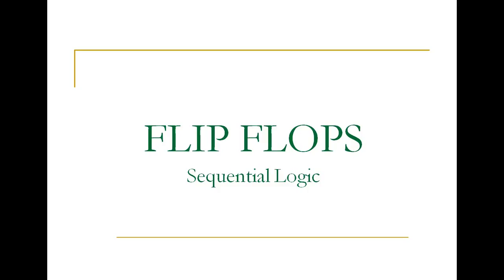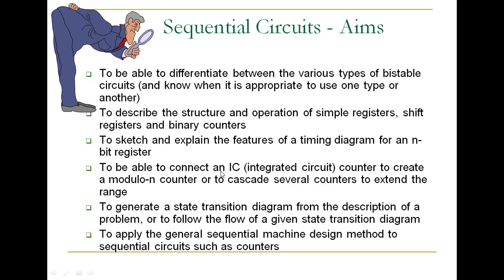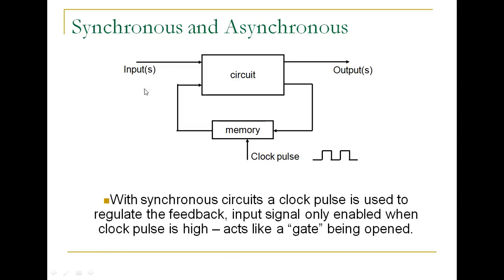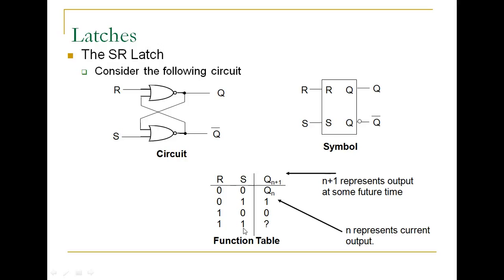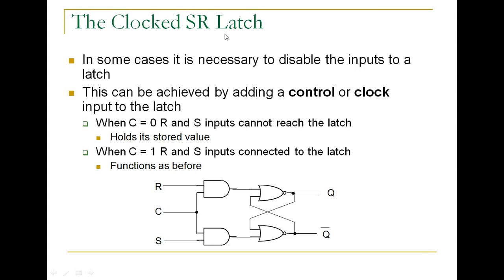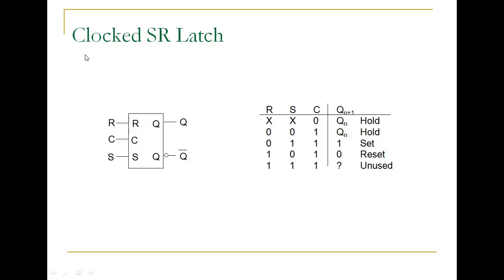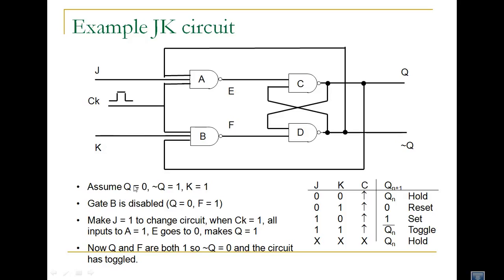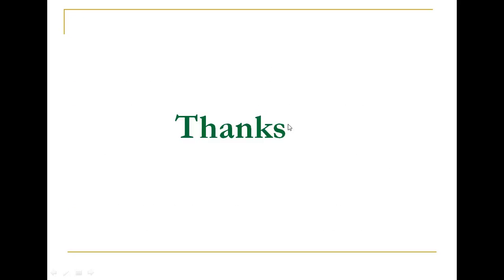SR FLIP FLOP | JK FLIP FLOP | D FLIP FLOP | INTRODUCTION TO FLIP FLOPS|FLIP FLOP Explained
Fundamentals of Digital Circuits
Principles of Digital Electronics
Digital Electronics and Logic Design
Digital Signal Processing
Modern Digital And Analog Communication Systems
Digital Computer Electronics
Modern Digital Electronics
Digital Electronics-GATE, PSUS AND ES Examination